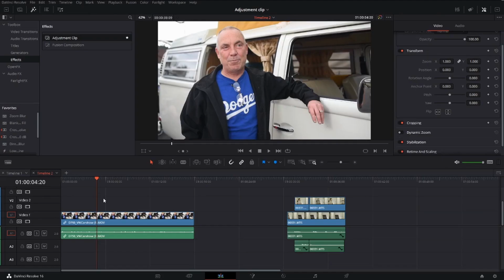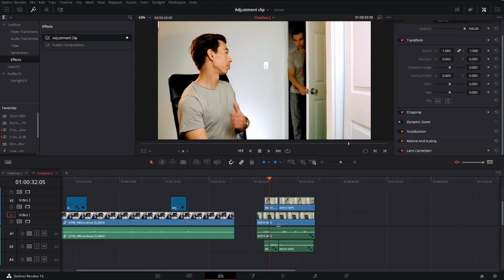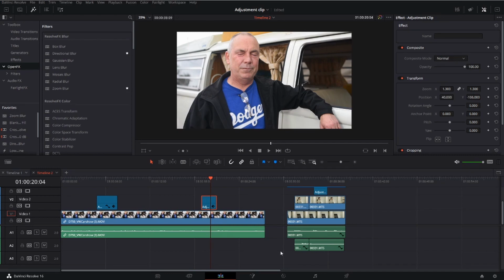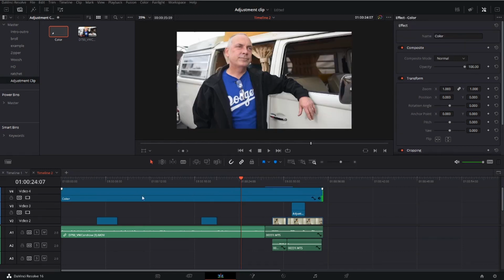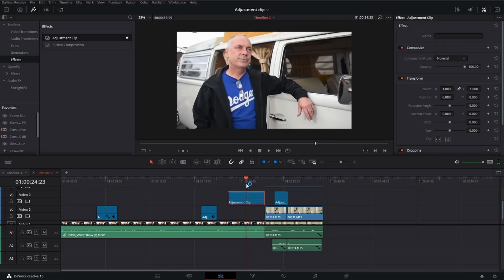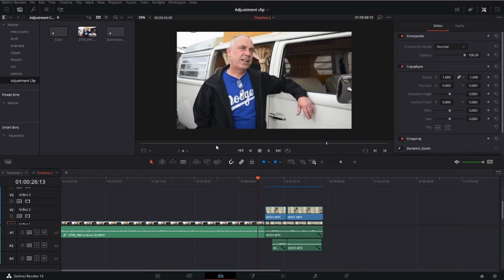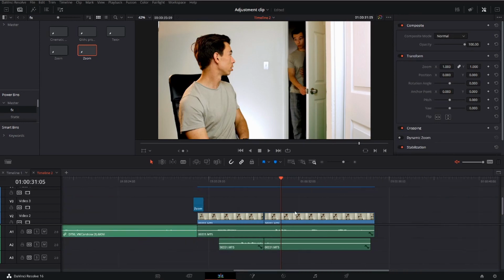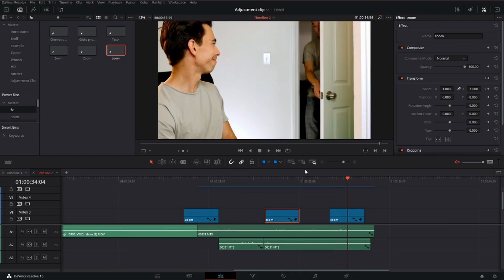Everything about the Adjustment Clip/Layer - Davinci Resolve 16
Davinci Resolve's adjustment clip/layer is a fantastic tool, but it's got it's quirks to it for some reason. In this video I show you exactly how to fix all those quirks plus I'll show you how to make drag and drop presets that you can have readily available for any project! If you add this tool into your arsenal your will surely save tie in your workflow!

Gear:
Rokinon 16mm
Panasonic G7
Tackstar SGC - 589 Shotgun mic
Zoom H4n
Sunpak ultra tripod 7000 (don't recommend buying lol)